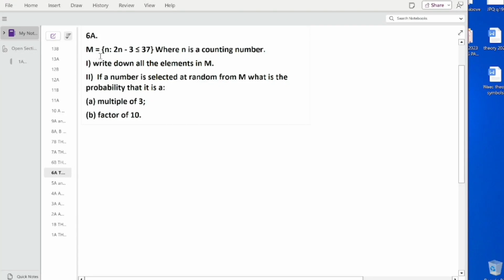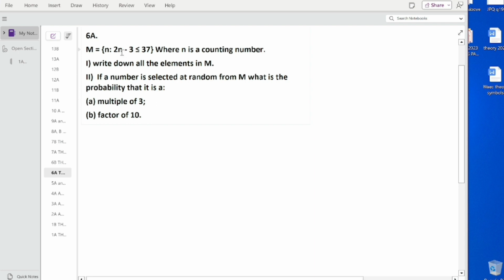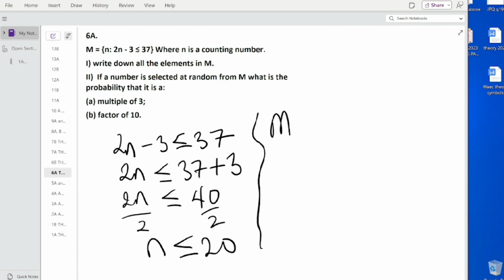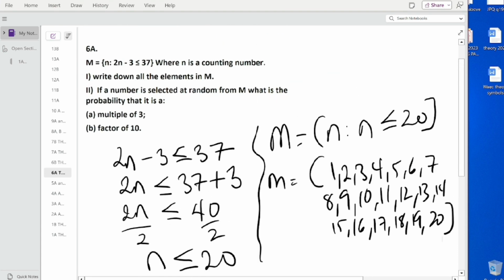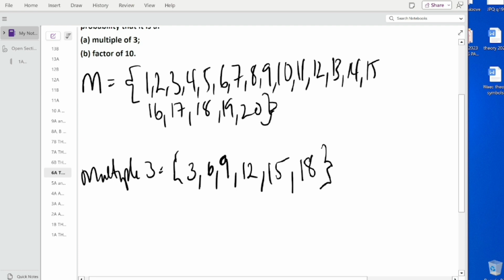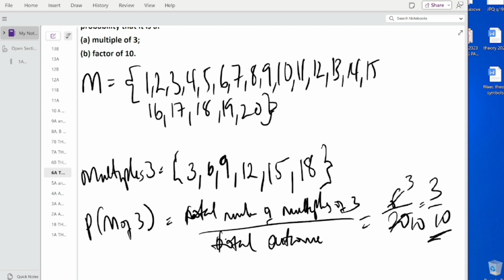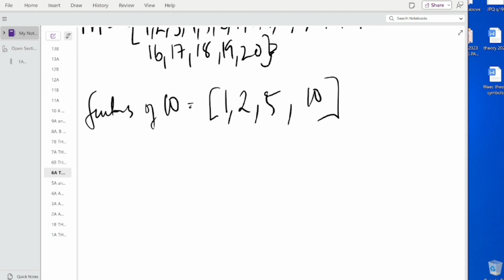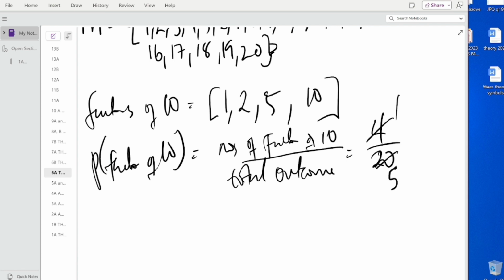6A. WAEC 2023 MATHS PAPER 2 THEORY SECTION B: SETS WITH PROBABILITY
6A & B.
M = {n: 2n - 3 ≤ 37} Where n is a counting number.
I) write down all the elements in M.
II)  If a number is selected at random from M what is the probability that it is a:
(a) multiple of 3;
(b) factor of 10.

WAEC MATHS 2023 PAST QUESTION PAPER